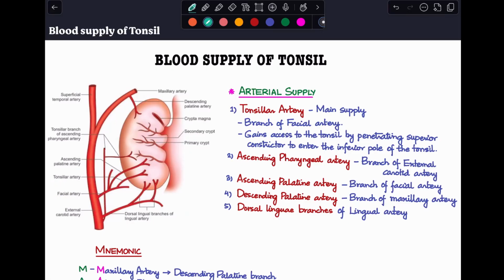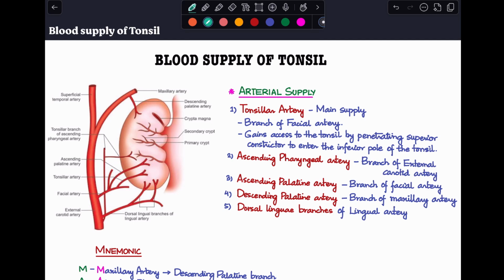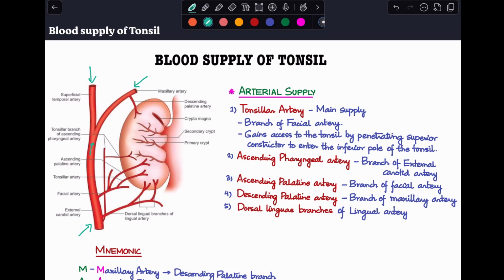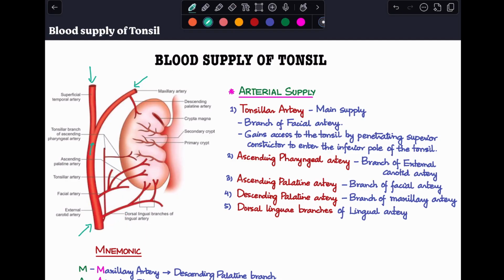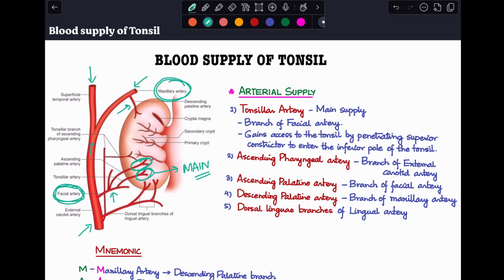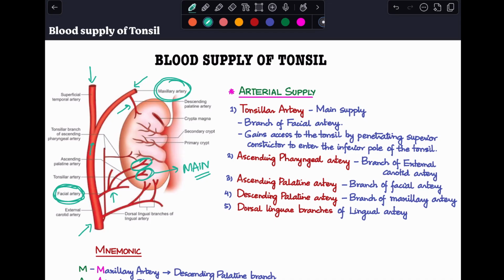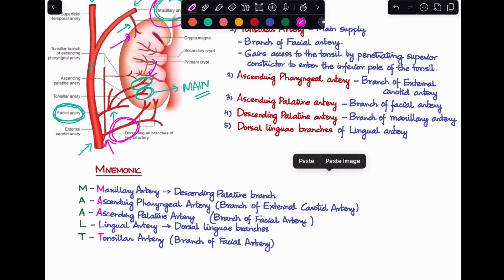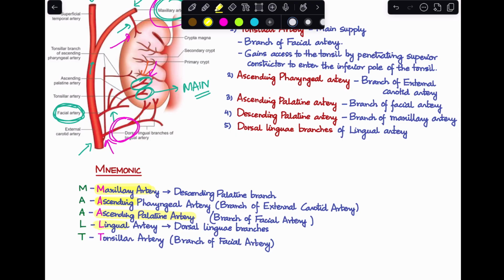Blood supply of Tonsil - Easy MNEMONIC to Remember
In this video, you will learn about the Blood supply of Tonsil. This is perfect for medical students and ENT residents.

🔍📚 What you'll learn:

- Blood supply of Tonsil
- Easy Mnemonic to remember Blood (Arterial) supply of Tonsil

Chapters:

0:00 Start
0:31 Blood supply of Tonsil
3:07 Easy Mnemonic to remember Blood supply of Tonsil